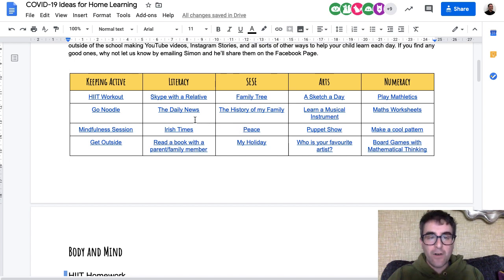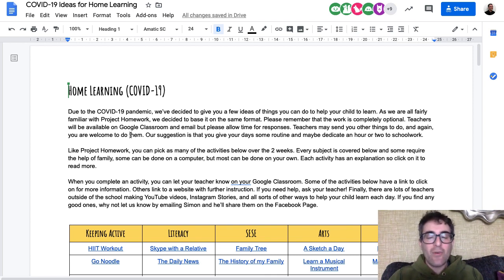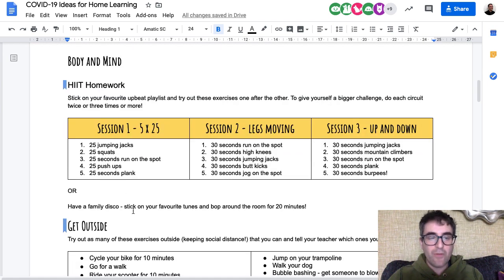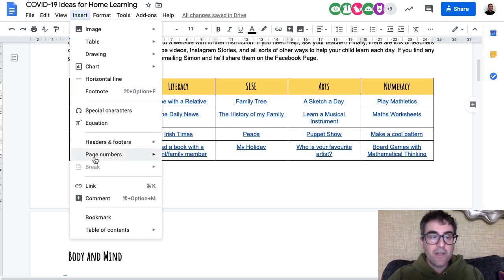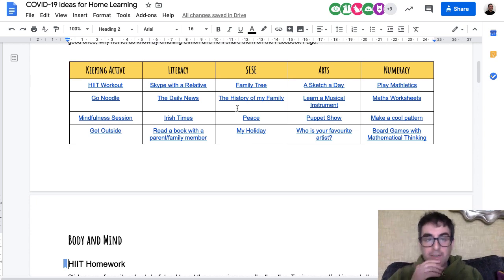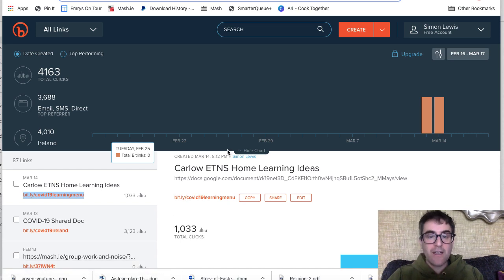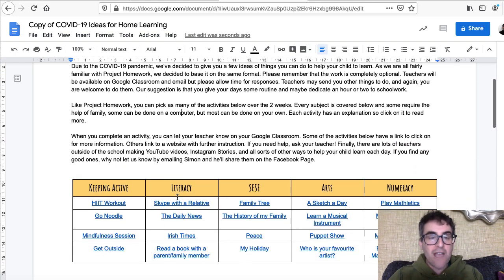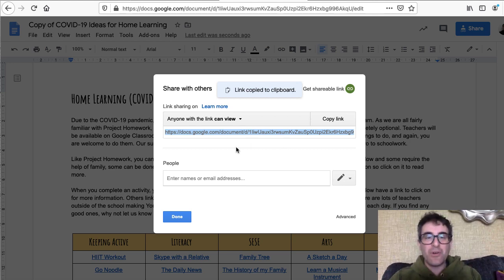Learning Grid - EASY PEASY Distance Learning Idea 🇮🇪👨🏼‍🏫👨🏽‍💻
Using Google Docs to make a learning grid for your pupils using Bookmarks and then how to share the document with them!